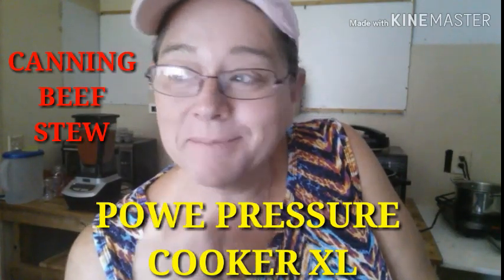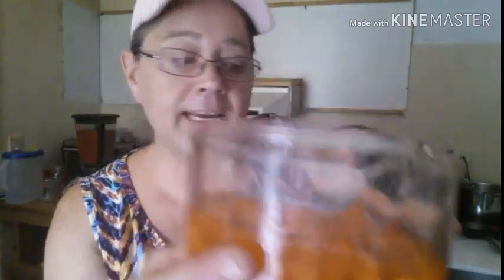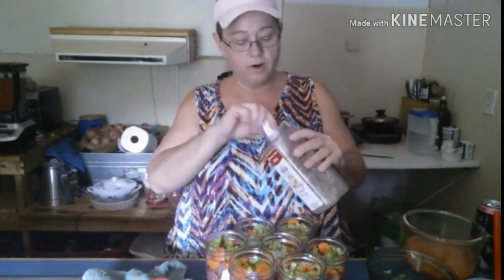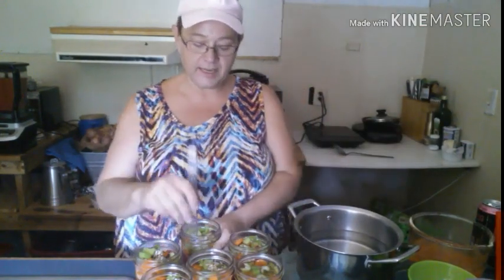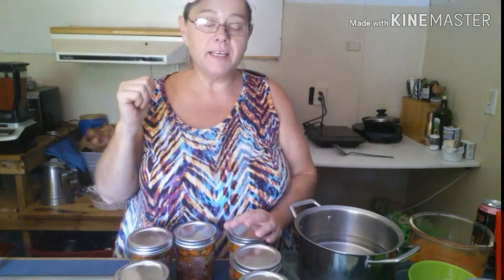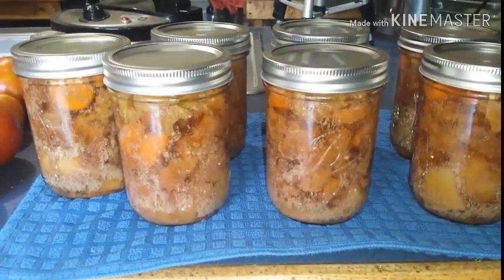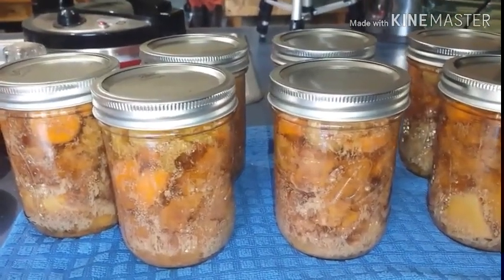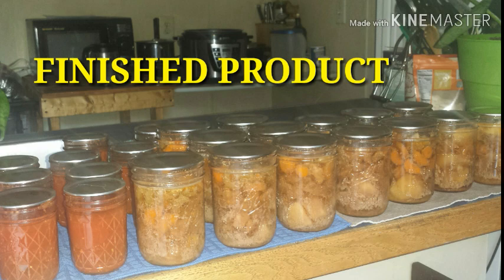STOCKING UP.... CANNING BEEF STEW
GOT A GREAT DEAL ON SOME STEW MEAT AND TIME TO DO SOME CANNING. USING MY POWER PRESSURE COOKER XL TO MAKE IT HAPPEN. THAT'S WHAT I USE AND LOVE IT. THIS IS NOT A "HOW TOO " VIDEO.. JUST HOW I DO IT IN MY HOME.